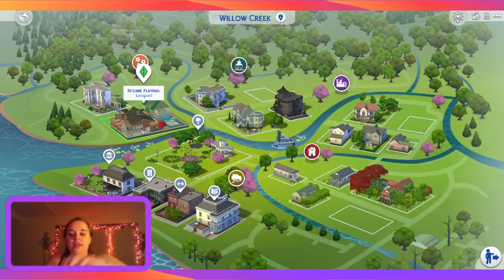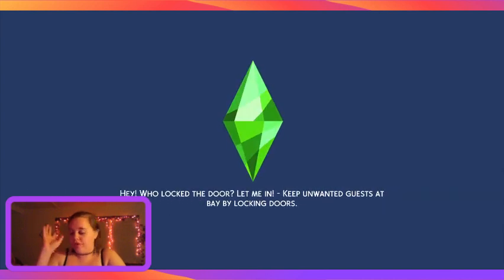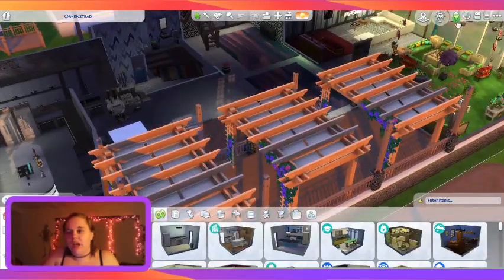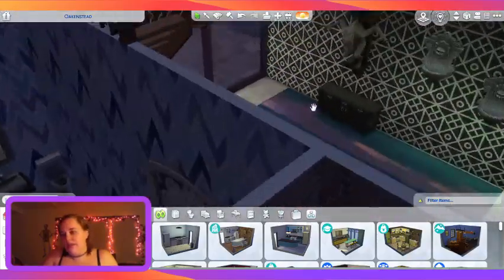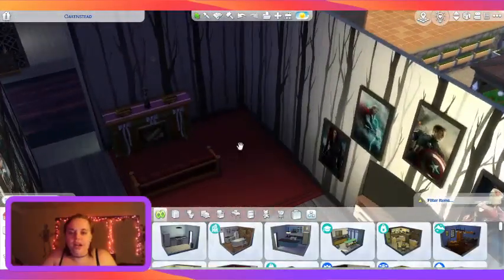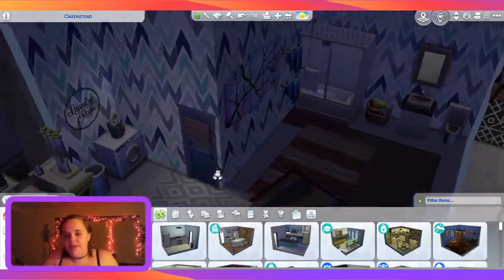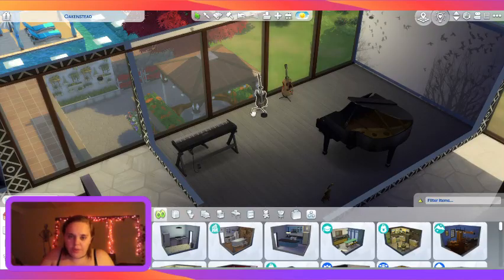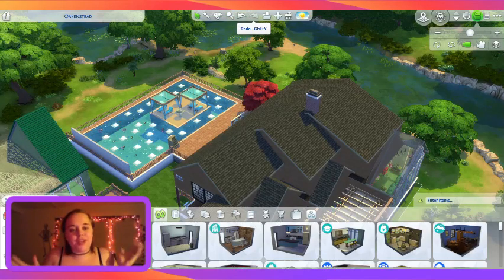Check Out My Home in Sims 4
This is just a video of me showing off my house that I spent a few days working on in Sims 4. I'm really proud of it. I'm not sure it's quite done yeat but it's getting there.